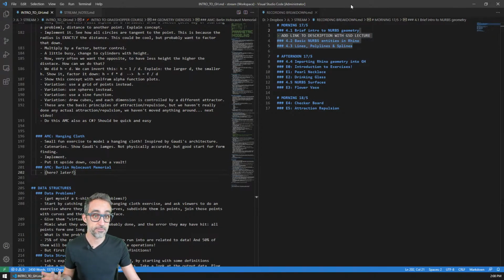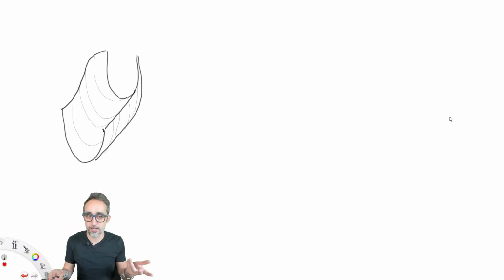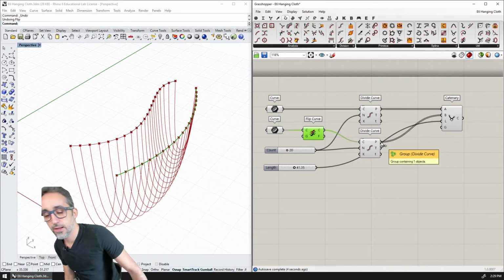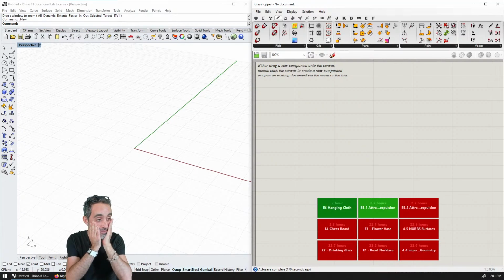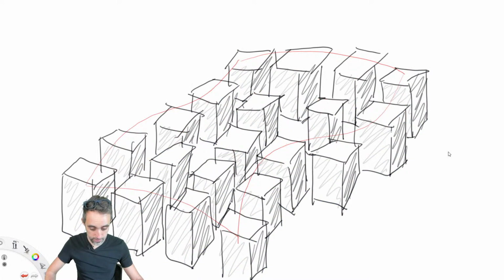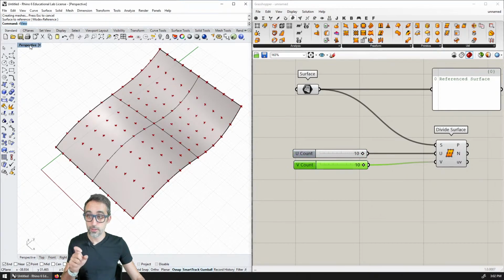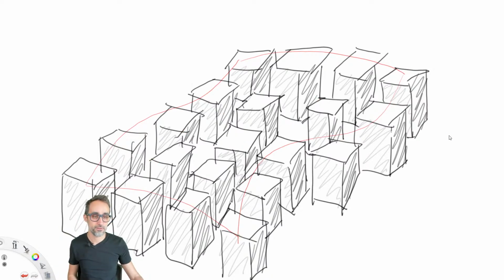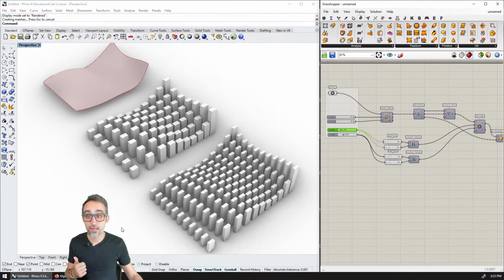Computational Design Live Stream #53